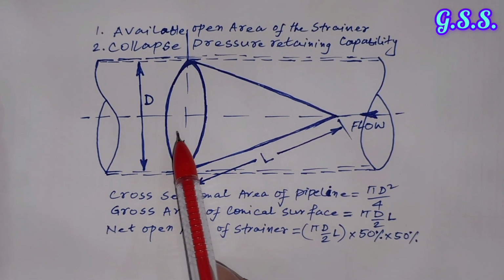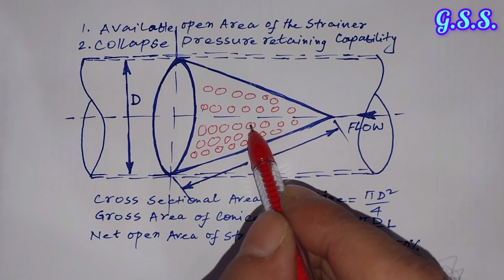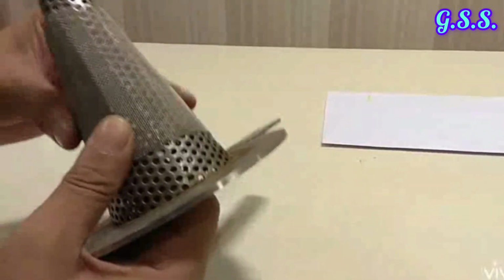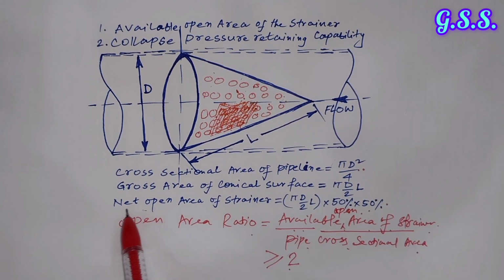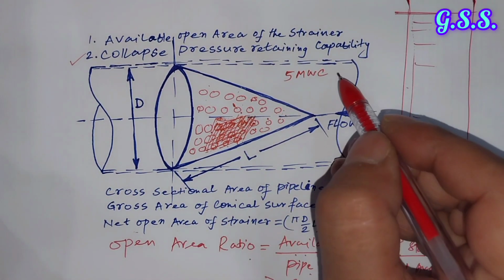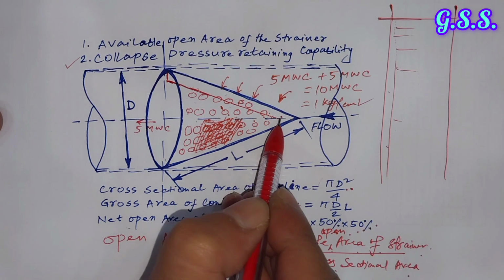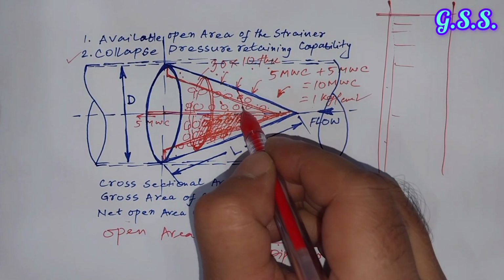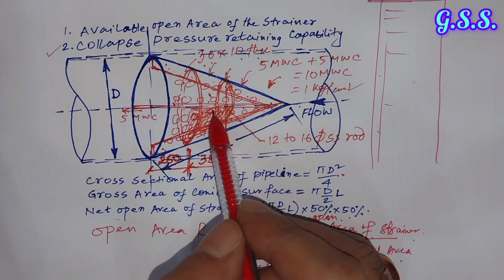Piping Engineering : How Conical Strainer Collapses